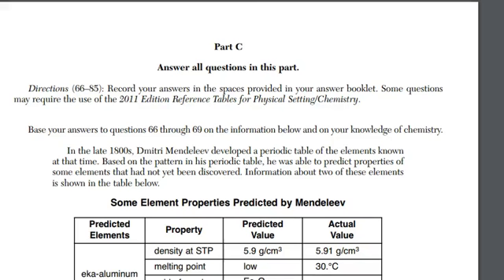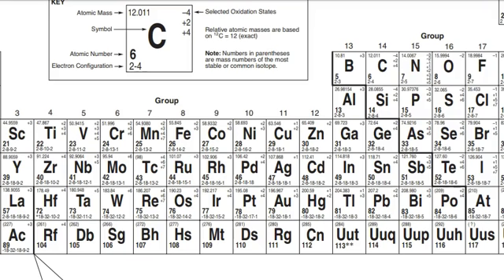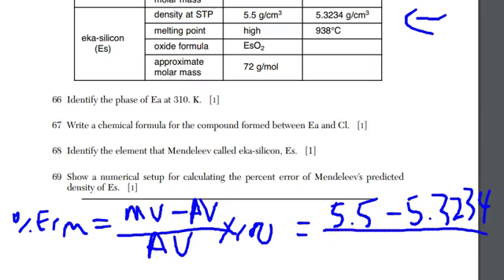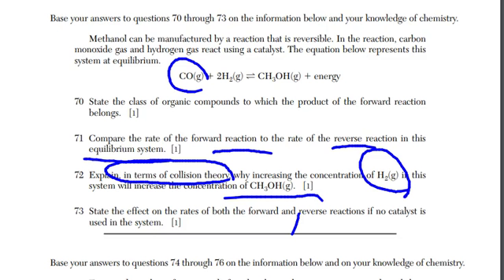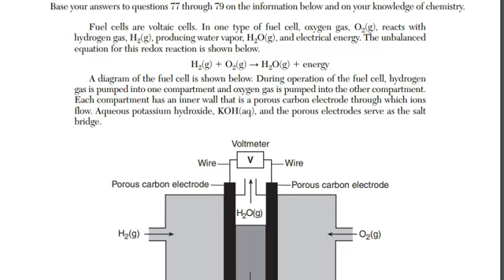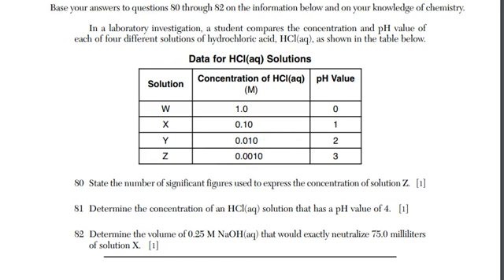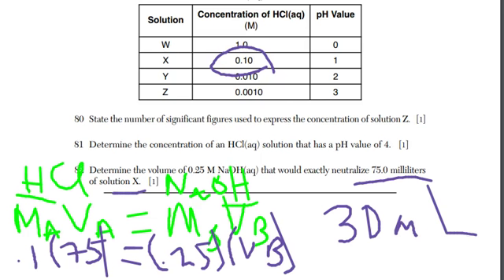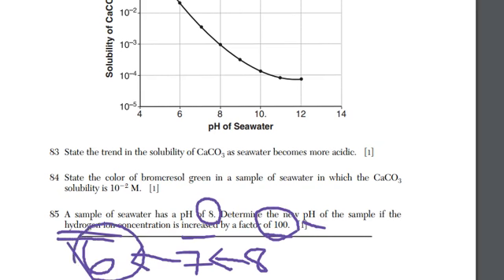June 2018 Chemistry Regents Part C Answers Explained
This is the last of four videos that explain the answers to the June 2018 Chemistry Regents Exam.  Part C are all short answer questions that are usually associated with a picture, table or graph.

To get the most out of watching videos that explain Regents exams try the questions on your own first.  Then as you watch the associated video if you get any questions wrong pay close attention on how to answer the question.  Maybe write something down such as a word that you want to make sure you remember the definition for or calculate an answer for yourself that you couldn't do the first time.  As you keep learning from your mistakes and practicing old Chemistry Regents exams you will correctly answer more and more questions.  Keep a positive attitude!  You can do this!